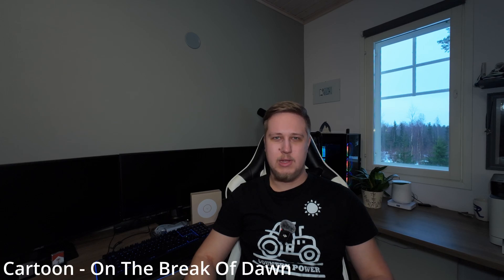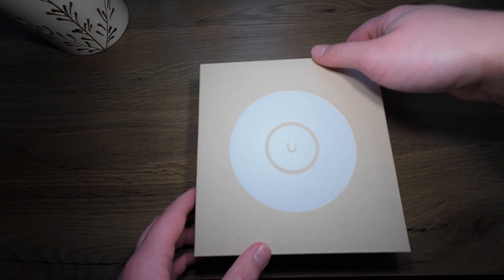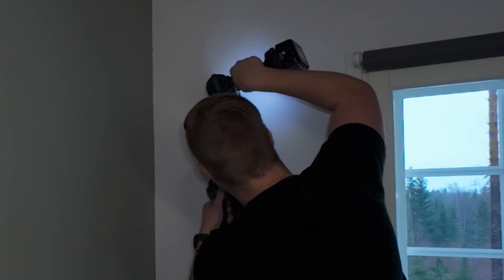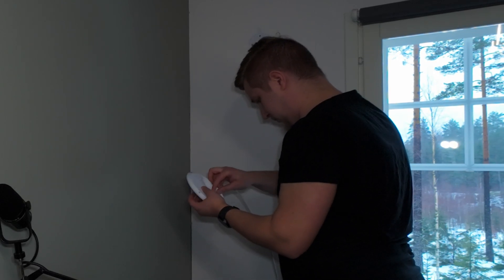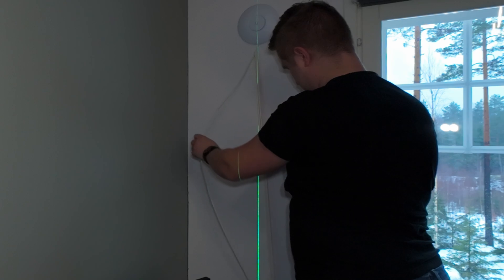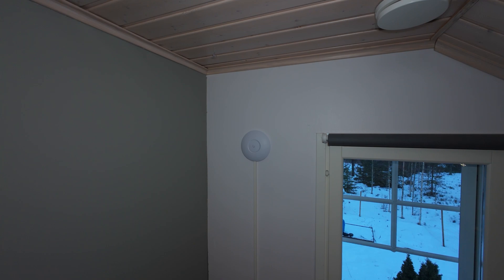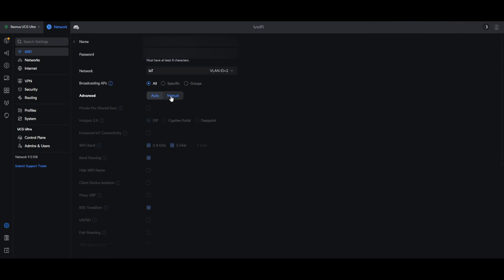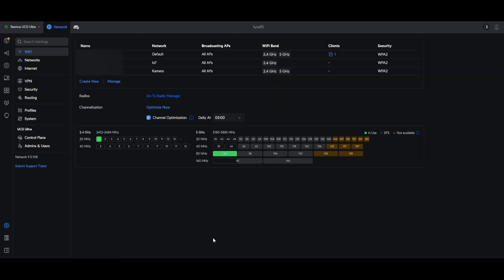Upgrading My WiFi With The Ubiquiti U6+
Timestamps:

00:00 - Intro
00:40 - Unboxing
01:43 - Installation
04:45 - UniFi Software

Setup:

Mic: DJI Mic 2 TX

Song: Cartoon, Kristjan Järvi, Kitty Florentine & Nordic Pulse - On The Break Of Dawn